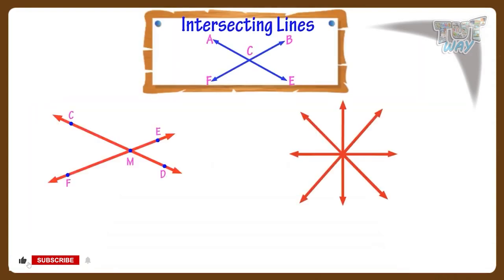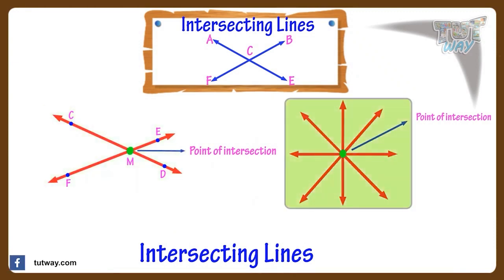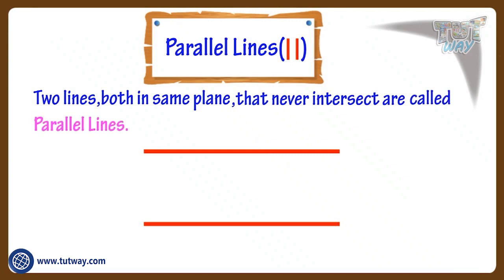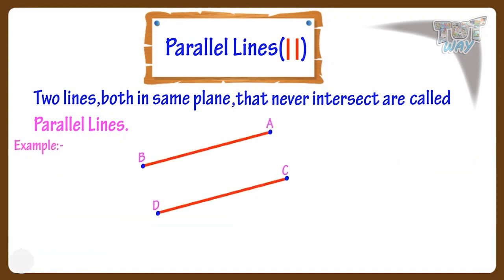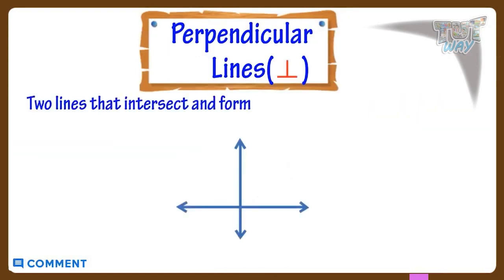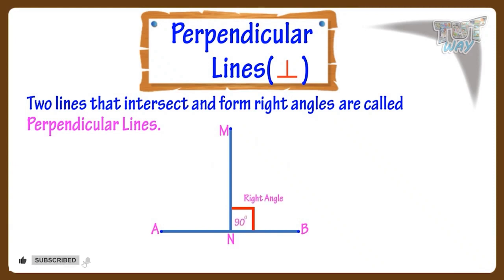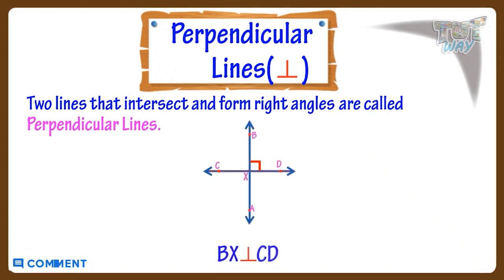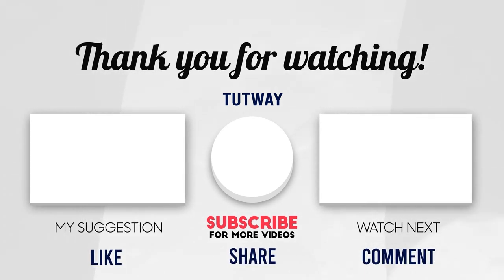Intersecting Lines | Parallel Lines | Perpendicular Lines | Basic Geometrical Ideas | Math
This educational video explains about Geometry Lines. This will help them a lot in their daily routine.
Lines
Intersecting lines
Parallel lines
Perpendicular Lines
Geometry
Basic Geometry
Basic Geometrical Ideas